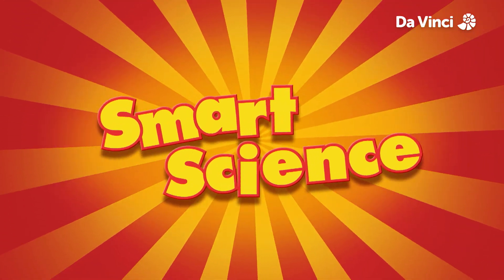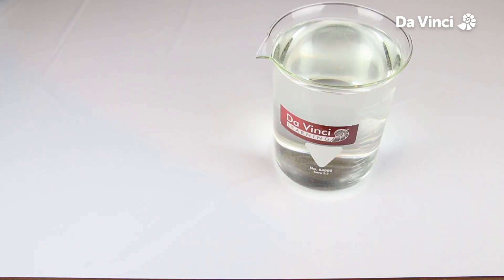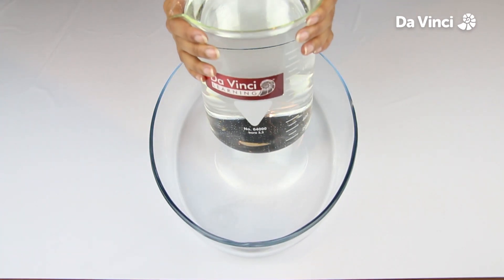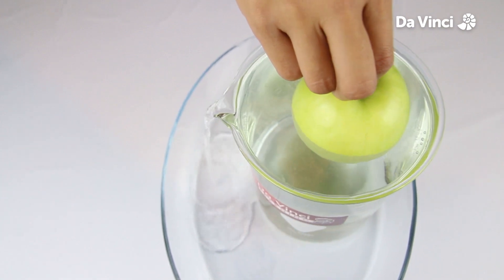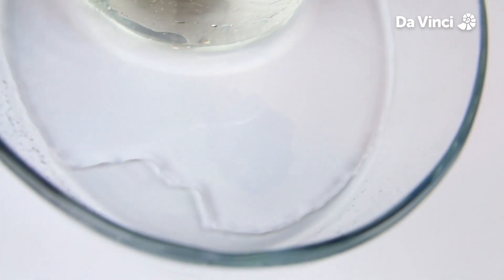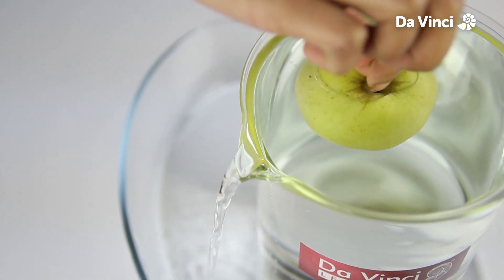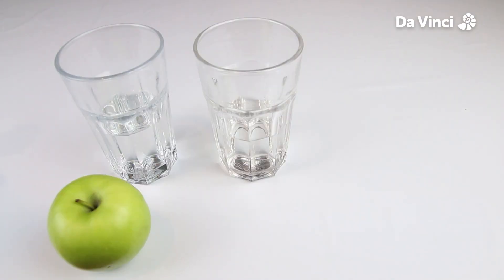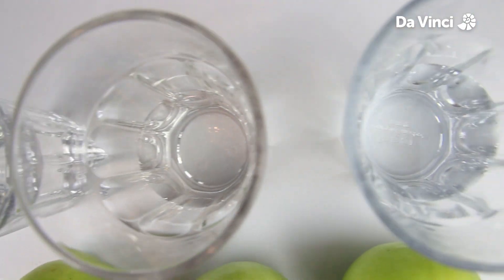How to Measure An Apple | Smart Science (S1E6) | FULL EPISODE | Da Vinci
Have you ever wondered how to measure the volume of an apple? In this experiment you'll find out! All you need are: a container filled with water, a tray, three glasses, and three apples.

Do try this at home! Wacky experiments for the next generation of scientists.